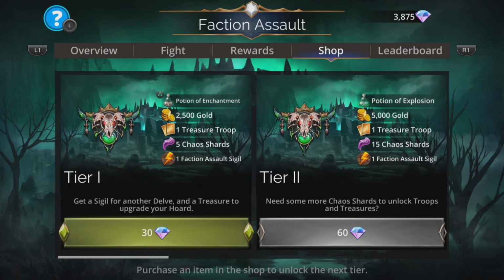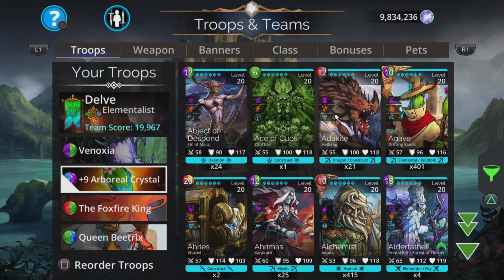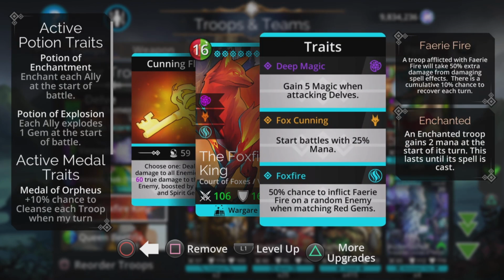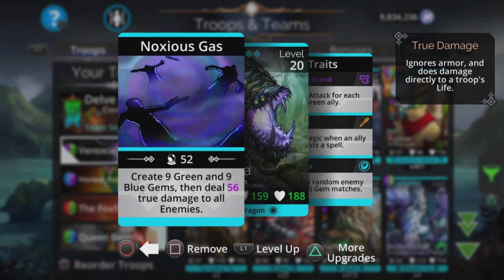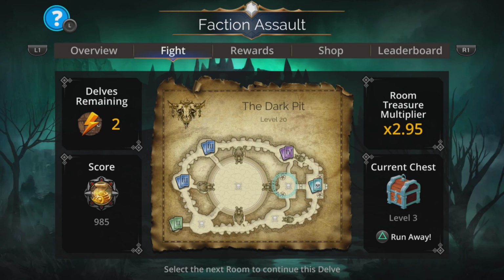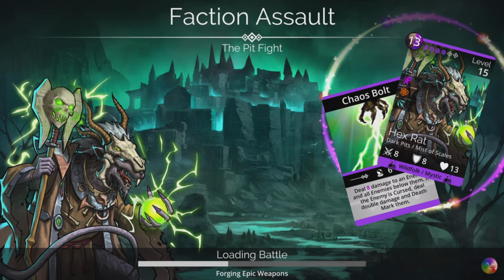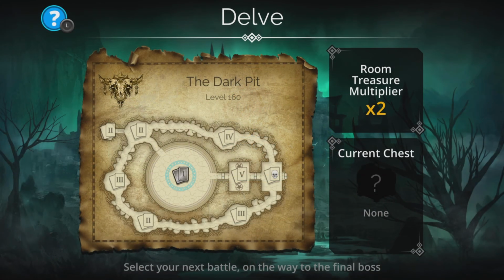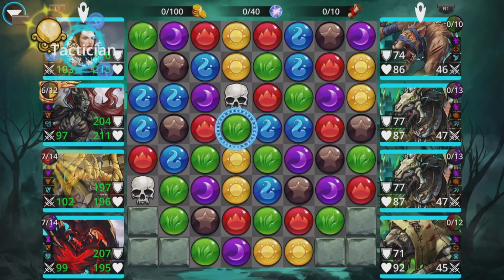Gems of War Dark Pits Faction Assault! 2 Top Teams! Guide and Best Strategy?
A couple of different NO MYTHIC team choices for this Delve with gameplay! Team Codes below!

Venoxia/The Foxfire King:  [6070,1354,7298,6863,3039,1,2,3,2,1,3,1,14034]
Mang/Gargoyle:  [1110,7212,6622,7206,3044,3,3,2,3,1,1,1,14035]

My channel has Explore Level 12 videos, Guild Wars battles with commentary, New Player Guides, Beginner Tutorials, best teams for Delve, Pure Faction, Tower of Doom, Raid Boss, Mythic Troops,  World Event, Invasion, Class Trials, weekly Soulforge reviews, general strategy and more!!